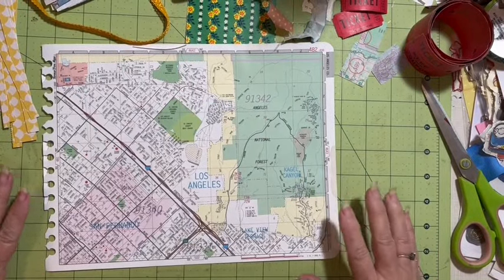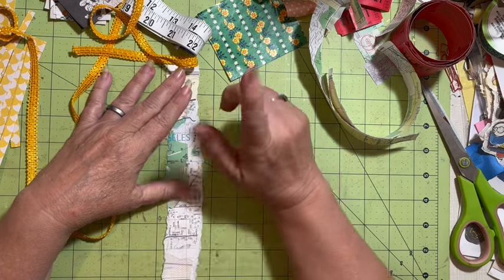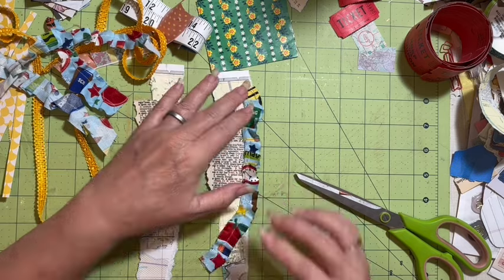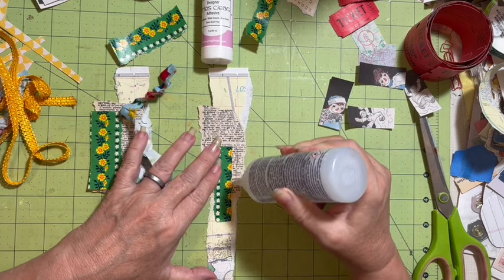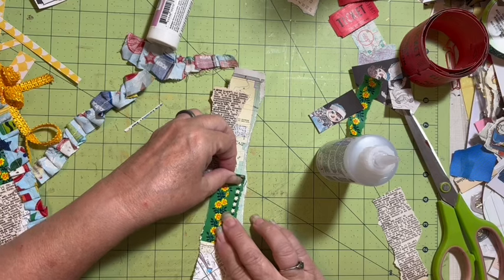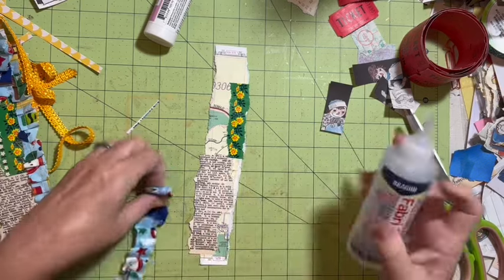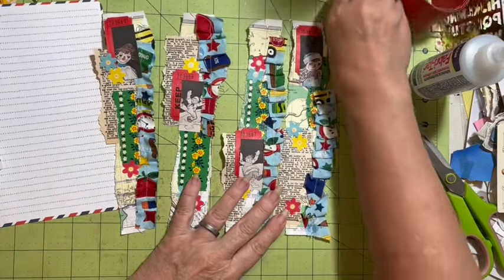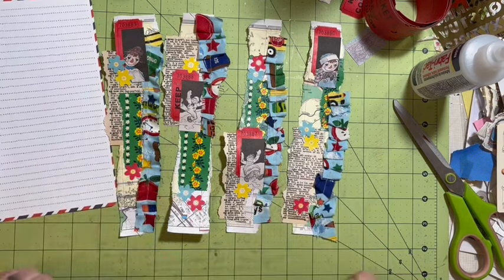Ready Edges embellishments to add to junk journals. Use up scraps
🌸We are here everyday at 10:30PST with a new video everyday.  Monday through Friday  the video is live or it premieres with a live chat!! Saturday and Sunday may have premieres if I can be here to monitor the chat. Join us in the chat and say hello!
Check out this months challenge!